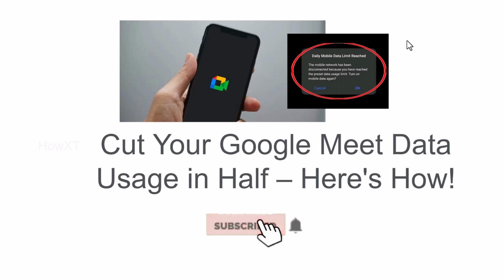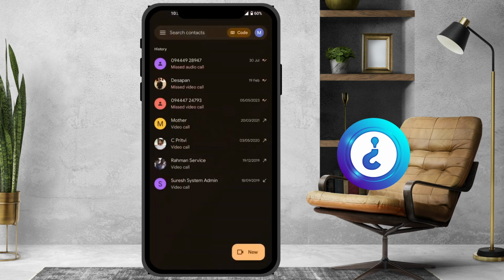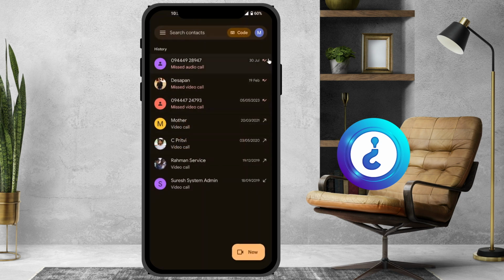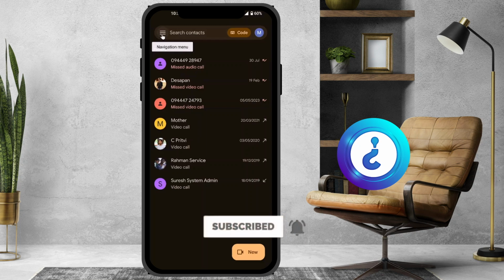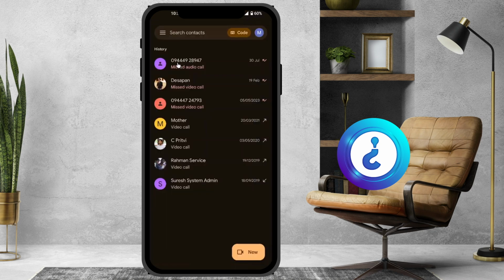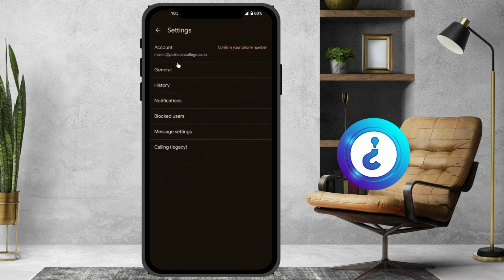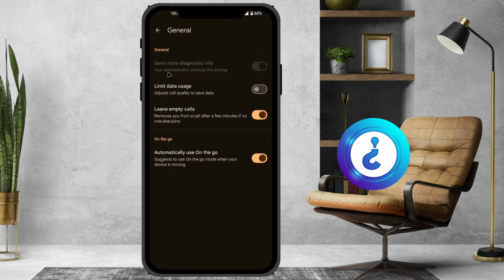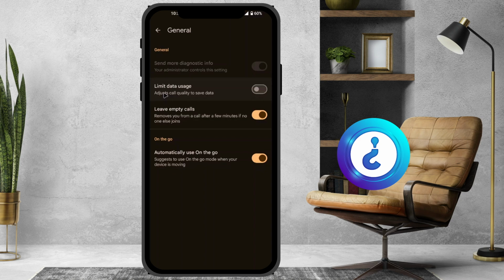I CUT My Google Meet Data Usage in HALF and Here's How!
This video tutorial will help you I CUT My Google Meet Data Usage in HALF and Here's How!